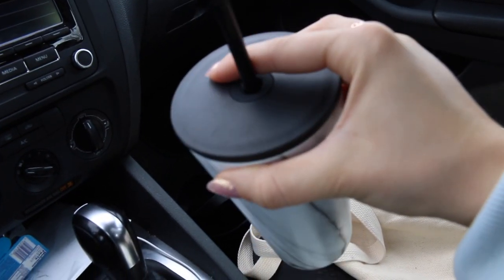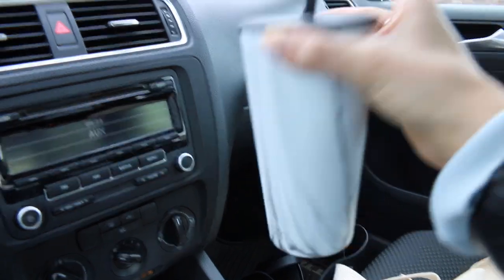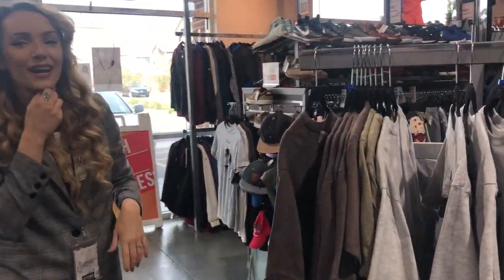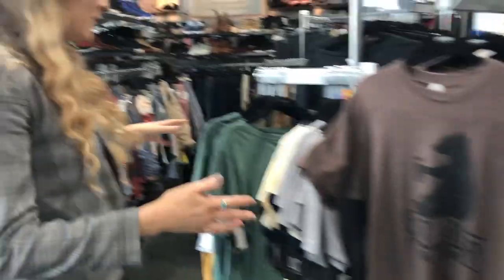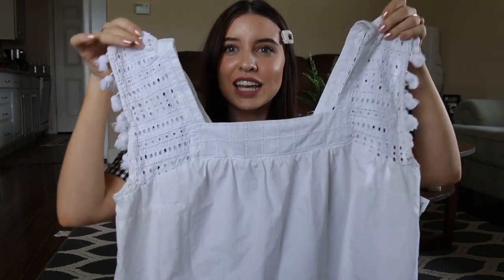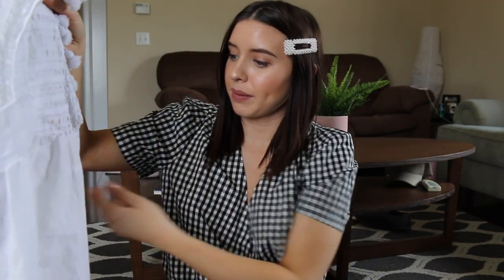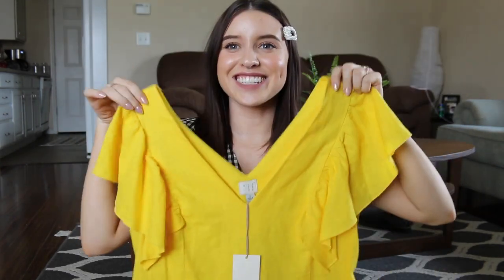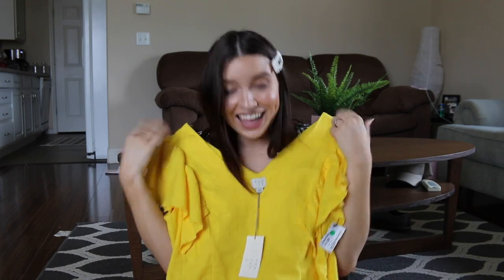THRIFT WITH ME! || EARTH DAY 2019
Hello everyone and thank you so much for coming back to my channel!  IT'S EARTH DAY!! If you needed an excuse to shop, today's your day. BUT only, if you're thrift shopping. I love sharing my finds whenever I thrift. It's a fun way to keep spreading awareness of how important it is to shop secondhand and reduce your carbon footprint. Thanks again for all your continuous love and support for my videos! xo- Karlee

Uptown Cheapskate - South Jordan, UT